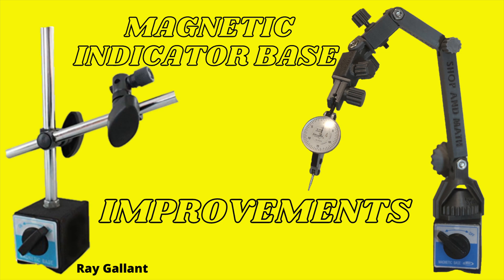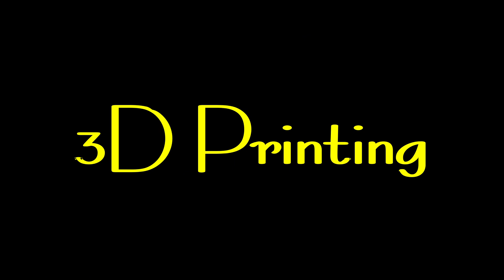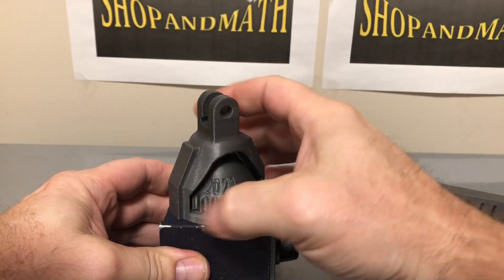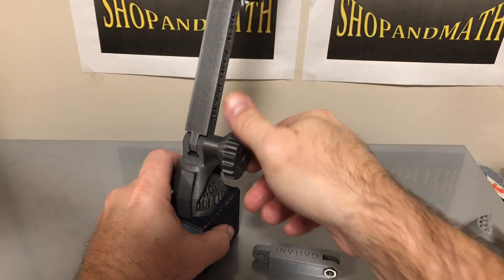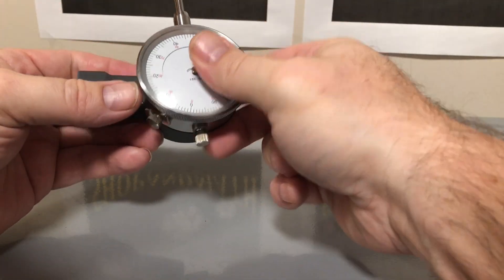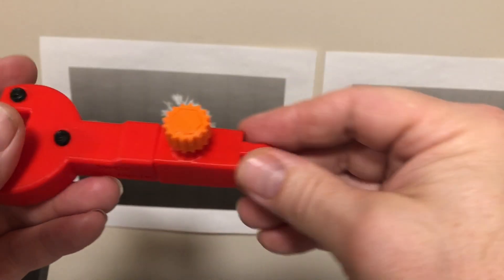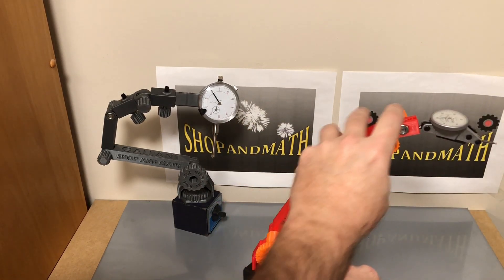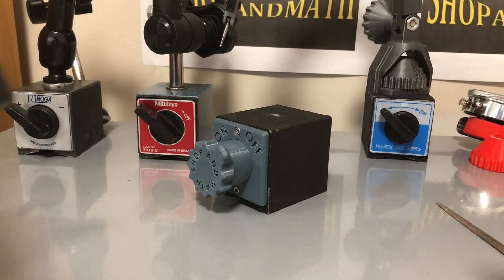magnetic indicator base improvements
magnetic base dial indicator
magnetic base dial indicator repair
repair magnetic base

ray gallant